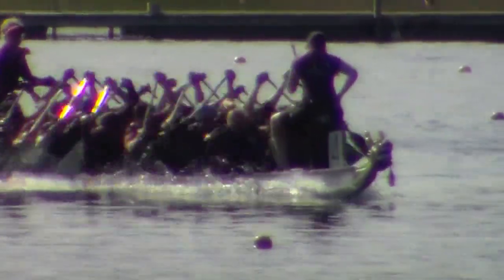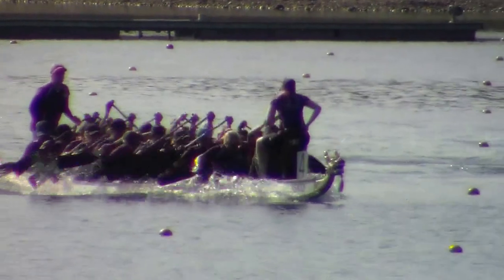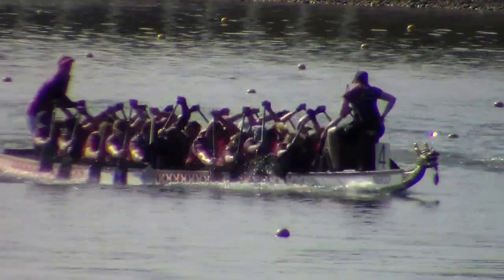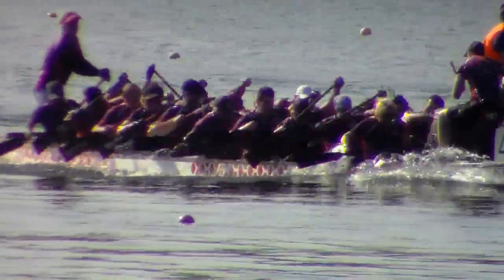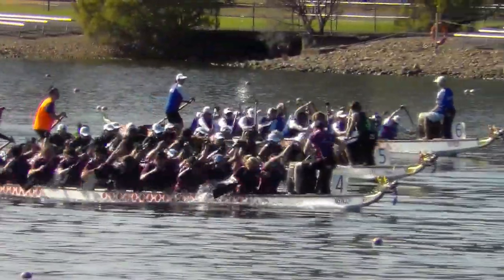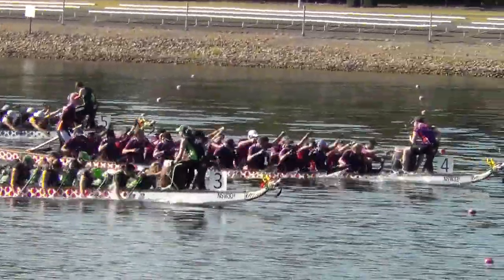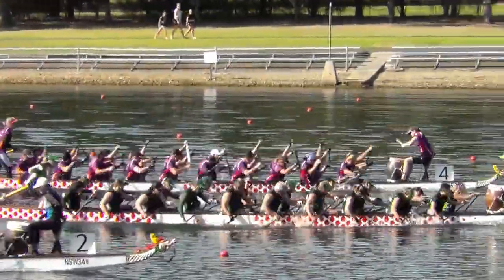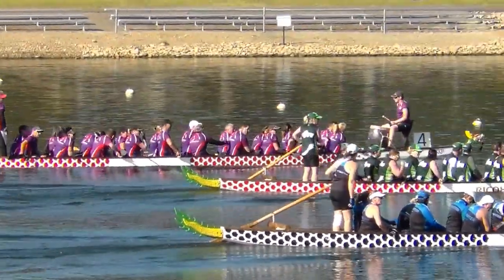NHDBC Penrith Dragon Boat Regatta Round 2 2016, Senior A Mixed Race 1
Newcastle Hunter Dragon Boat Club Penrith Dragon Boat Regatta Round 2 2016, Senior A Mixed Race 1